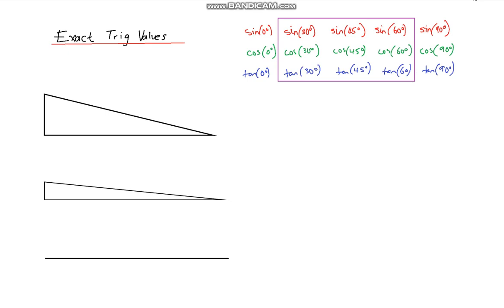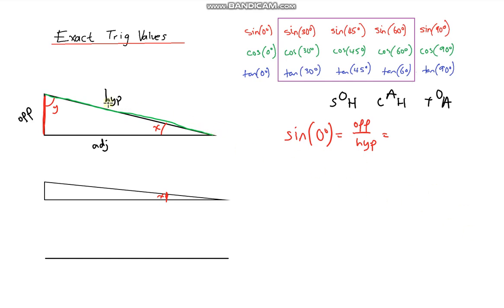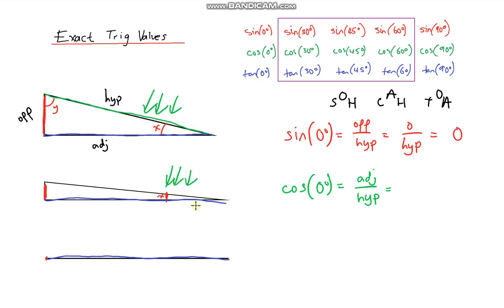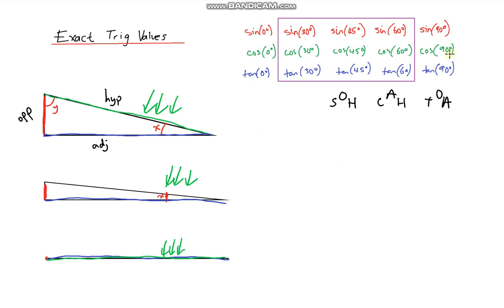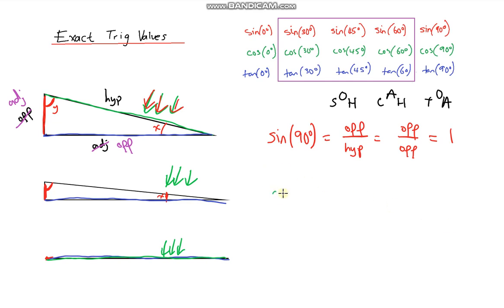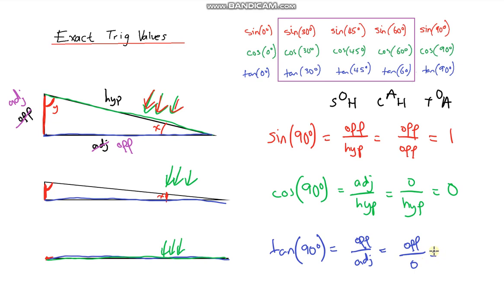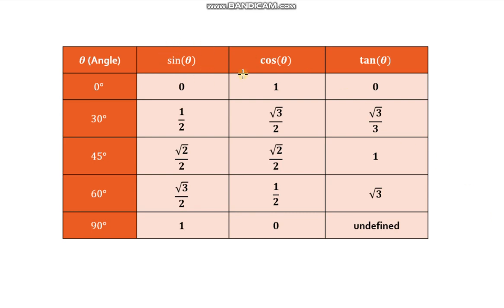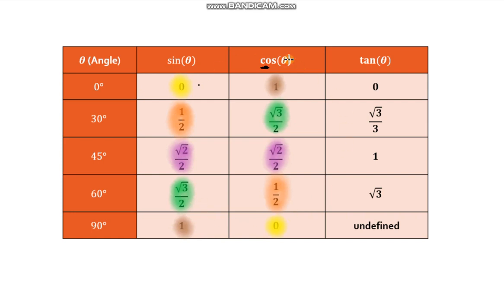Exact Trig Values (0 and 90 degrees) Part 3/3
This is the last in a 3 part series of videos on calculating exact trig values (ratios). In this video, I will go through calculating the sin, cos and tan of 0 degrees and 90 degrees.